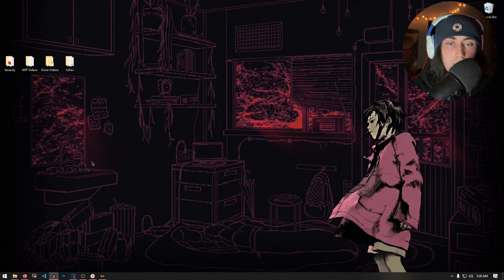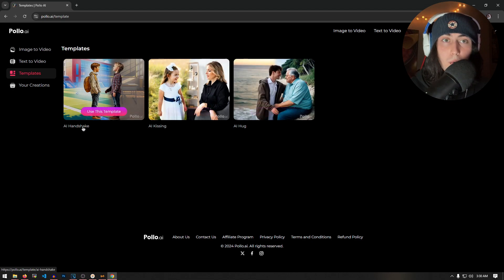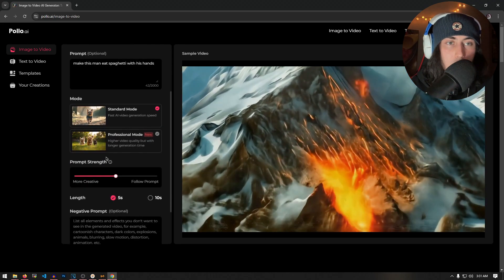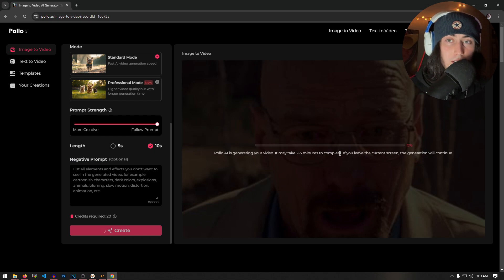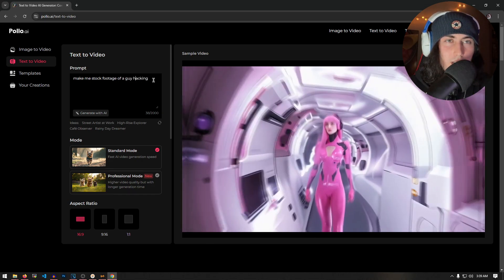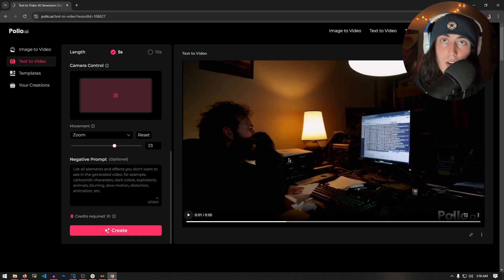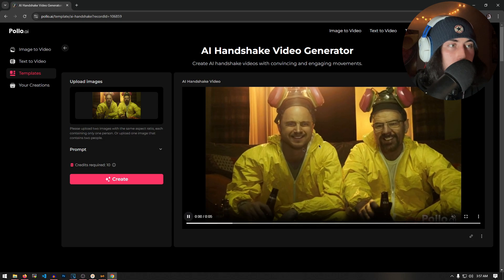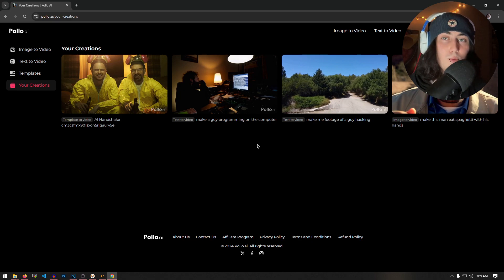How To Make AI GENERATED VIDEOS? (Educational Purposes ONLY!)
1 like = 1 will smith( ͡° ͜ʖ ͡°)

Unleash Your Creativity with Pollo AI!

Welcome to our latest video where we explore Pollo AI, the industry-leading AI video generator that transforms your ideas into stunning, high-resolution videos! 🌟 Whether you have a text prompt, images, or existing video clips, Pollo AI makes it easy to bring your vision to life with just a few clicks.

In this tutorial, we'll guide you through the powerful features of Pollo AI, showcase some amazing examples, and demonstrate how you can create professional-quality videos in no time! Perfect for content creators, marketers, and anyone looking to enhance their video production skills. 🎬✨
MY DOX!!!
0:00 Intro
1:19 Demo
6:53 Conclusion